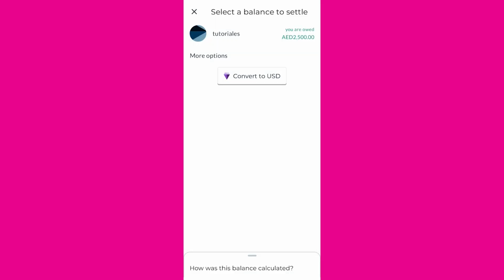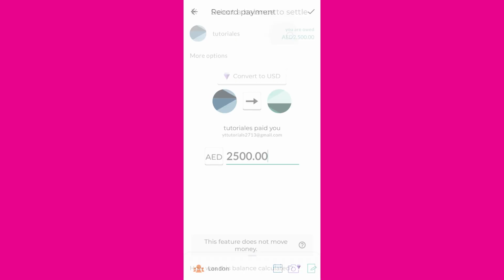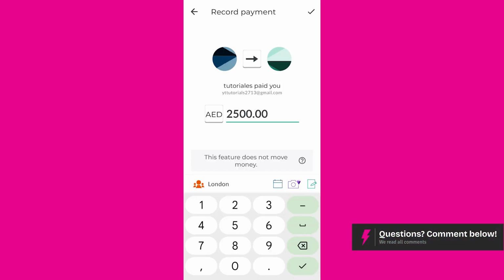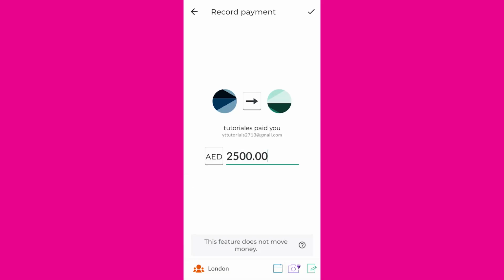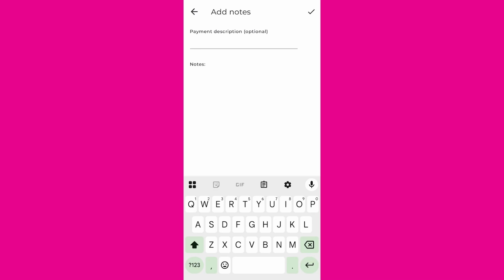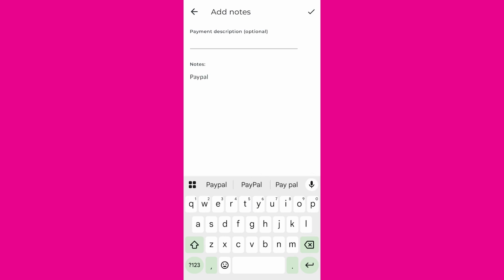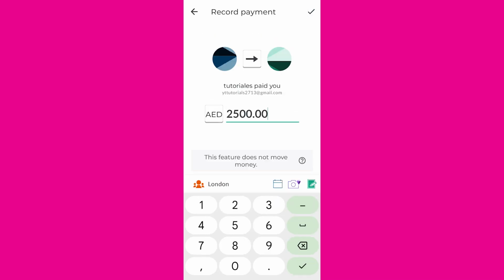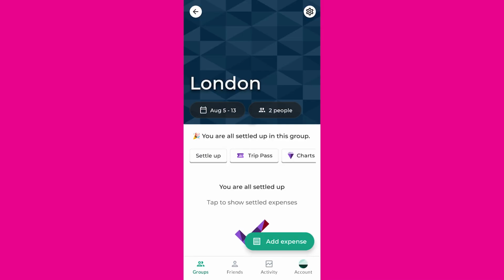How to SETTLE PAYMENT in Splitwise (Step by Step)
This tutorial shows you how to settle payments in Splitwise between friends or group members, ensuring everyone’s balances are cleared efficiently. Please consider liking the video and letting us know if you have any comments, ideas or questions, we really appreciate any feedback! We have plenty of other tutorials on our channel so come and see if we can help you with anything else :)